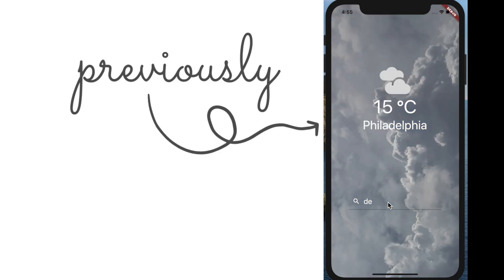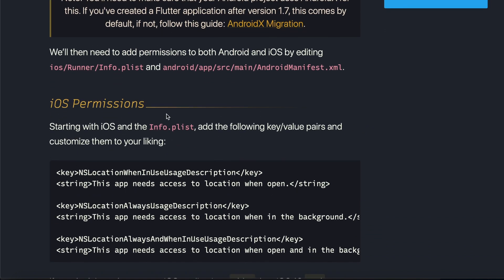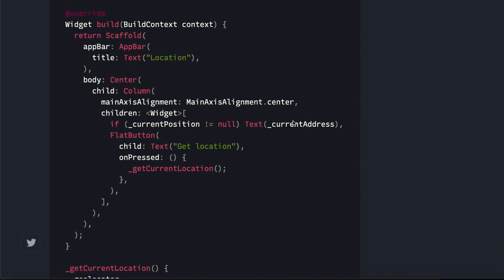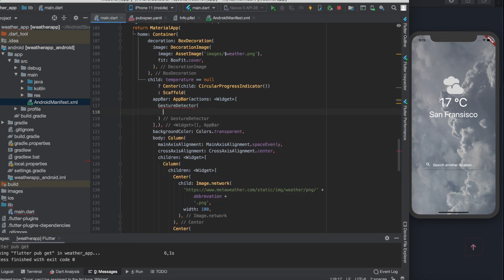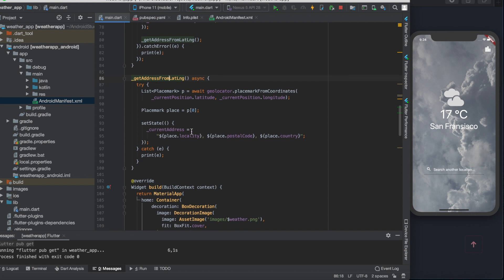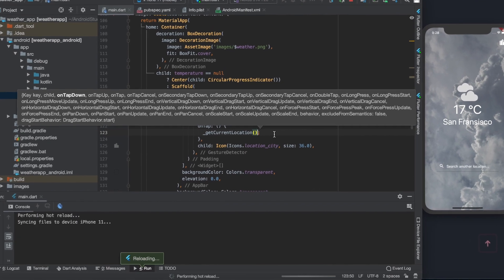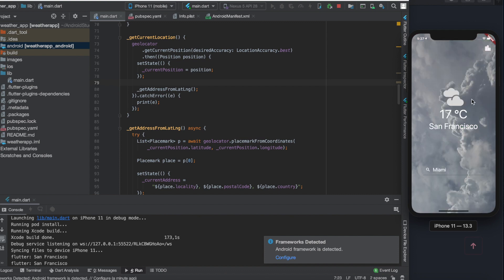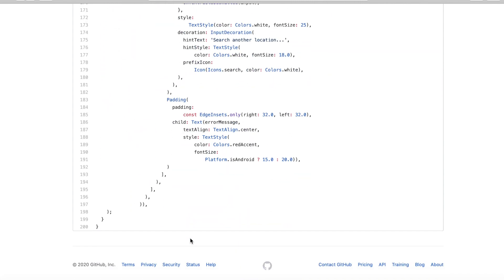Flutter Tutorial - Weather App | Part 4 - Current position with geolocation, bottom overflowed error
This video is the fourth part of a Flutter tutorial series. In this video we will get the current position of the device with using geolocation. Then we will fixing bottom overflowed when keyboard shows error.

📝 You can find the written version of this tutorial on my

By the end of this tutorial series we will build a weather app with a nice and clean designed user interface. The app will be able to communicate with a database what has a data from lots of cities around the world. This will happen via API calls. The data will appear on the screen while the background image and the weather icon will change as the weather changes in the searched city. For the usability it will show an error message in case of a wrong search. The app will also have an app icon to look more like a real application.

You will learn from this tutorial series how to:
- fetch data from the Internet, using API call,
- use an API,
- get current location with geolocation,
- manage states, use stateful class,
- build clean layout,
- work with TextField widget,
- use platform specific design,
- use asynchronous functions,
- building user-friendly app with error handling,
- use the conditional operator,
- set the app icon in both platforms,
- build a basic app with Flutter.

If you are not familiar with Flutter I recommend watching my previous video where I show the steps of learning Flutter. You can find the link for that

Is Computer Science for You? - Netflix helps you to get to know more about your interest

Do You Need to Know Coding Before Starting a Computer Science Degree? - How to Start Coding at Home

HOW I TAKE NOTES EFFICIENTLY AND MAKE STUDYING EASIER - Note taking on iPad and in Paper notebooks